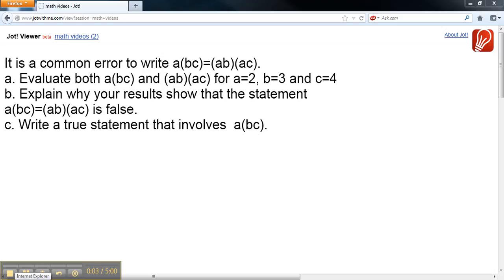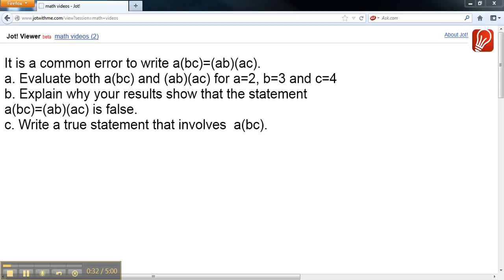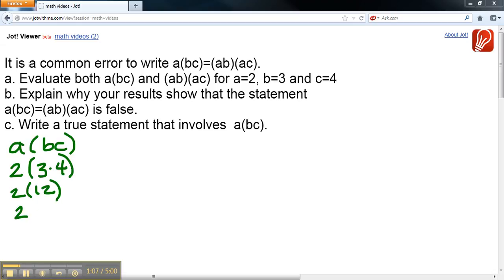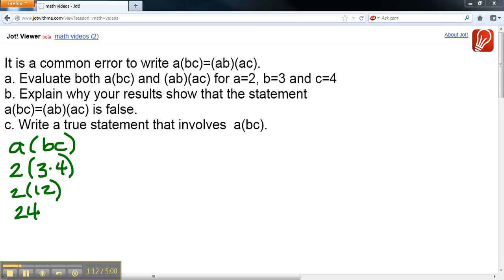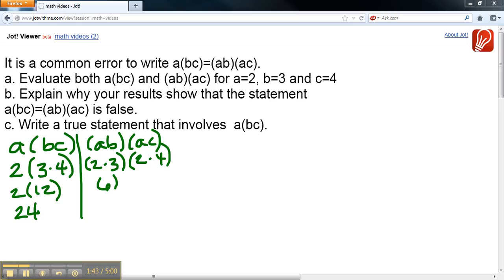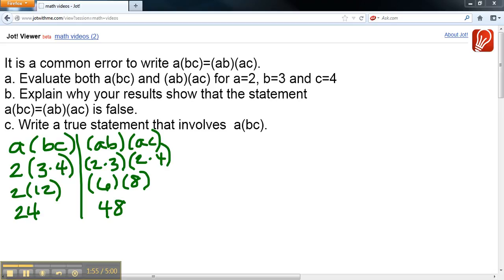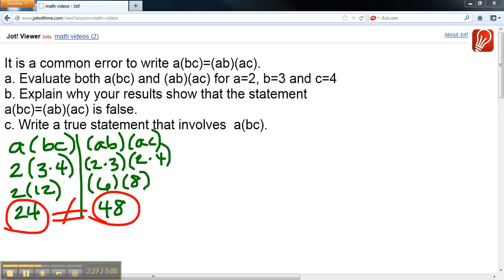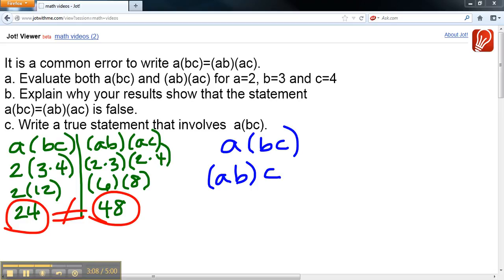lehman 4 1 67and68